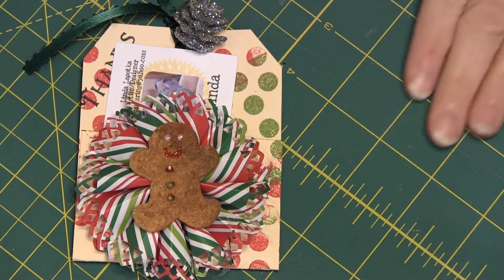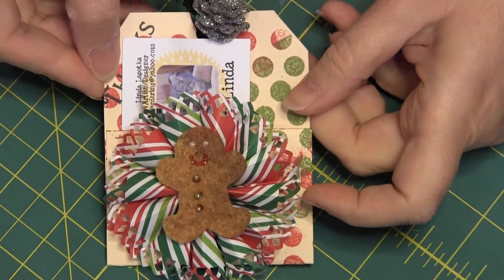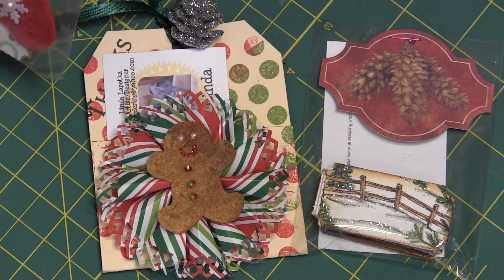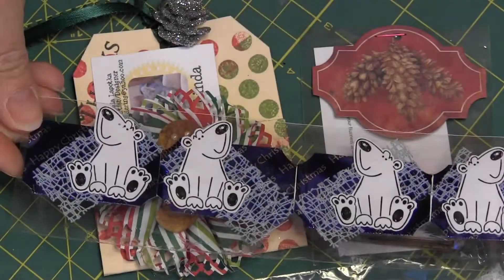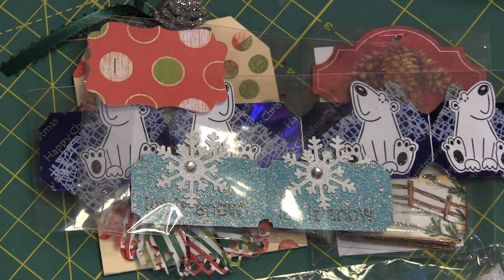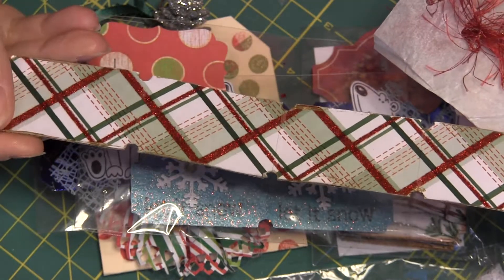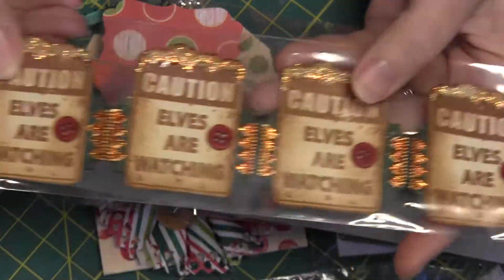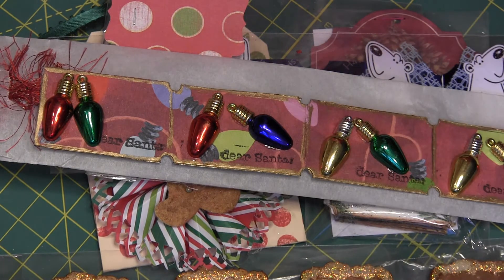YPP TICKET STRIPS Nov 2012 Recd